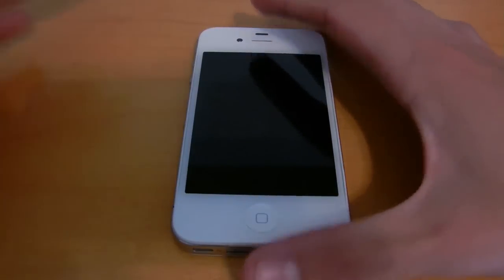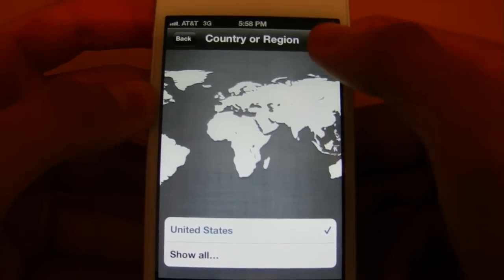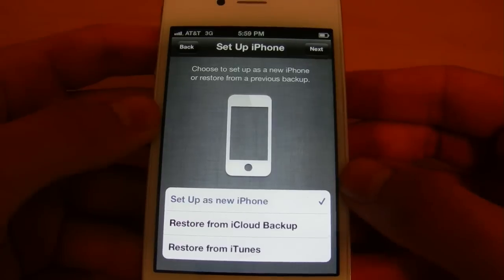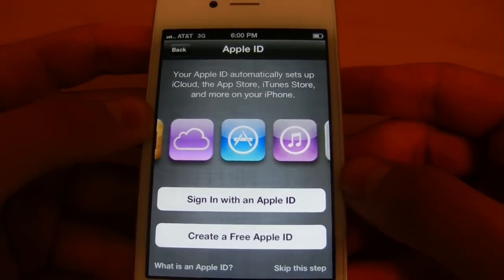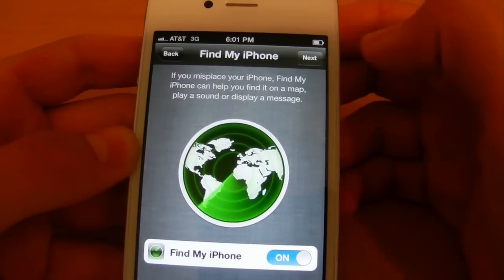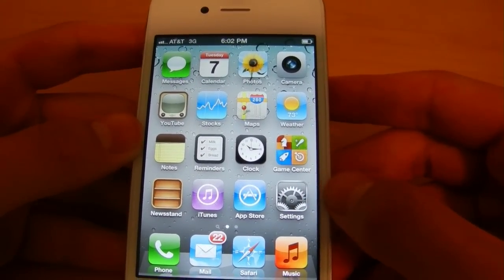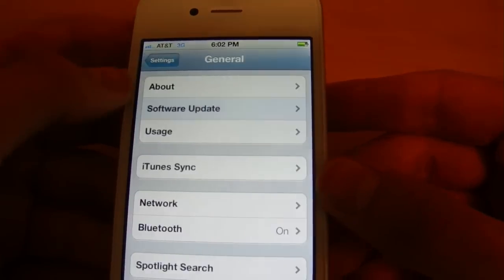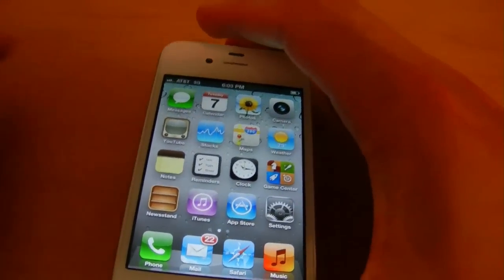iOS 5 Beta PC Free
One of the great new features in iOS 5 is making your idevice PC free. iOS 5 includes set up right on the device, WiFi-Sync, and OTA updates.